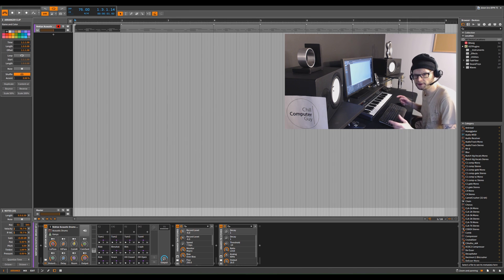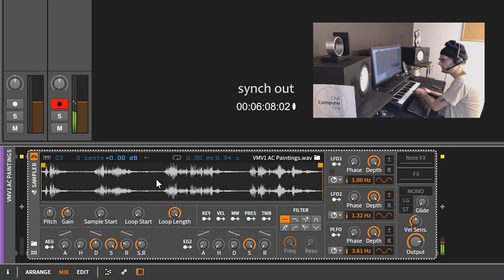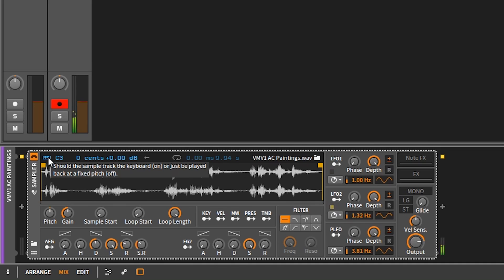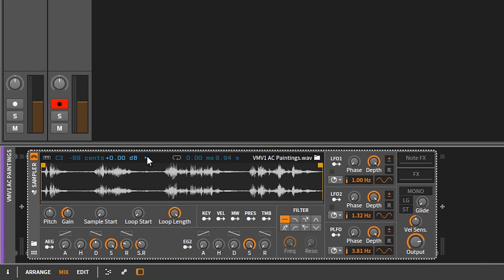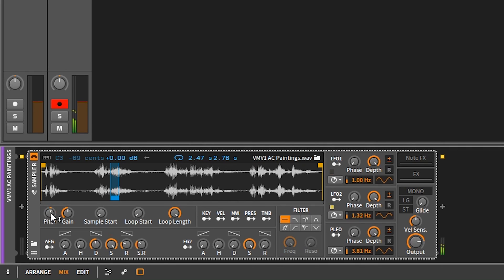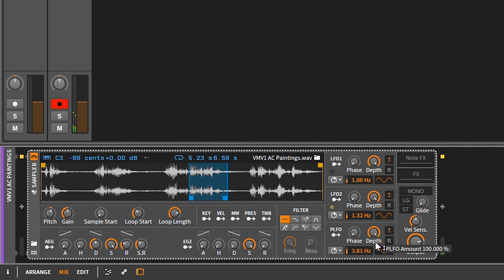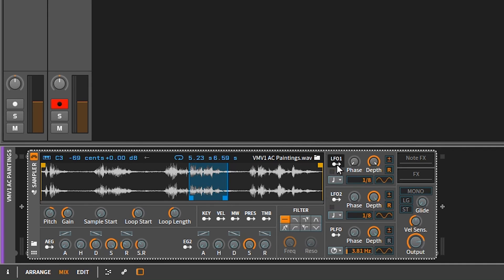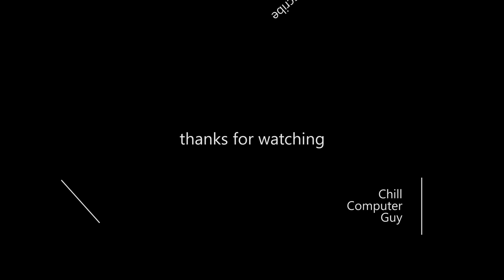Bitwig Quick Tips: The Sampler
This week we take a look at the sampler. Now the sampler is one of Bitwig studios most often overlooked tools, you can do tons of things to either a one-shot sample or a loop style sample. You can use it as a multi-sampler or use it on a single sample, with loop controls and  a reverse function this sampler features tons of modulation with three built-in LFOs  an envelopes for the amp and filter. Hi pass low pass notch and band reject Filters. Control over everything from pitch to sample start. You gotta check out the Bitwig sampler.